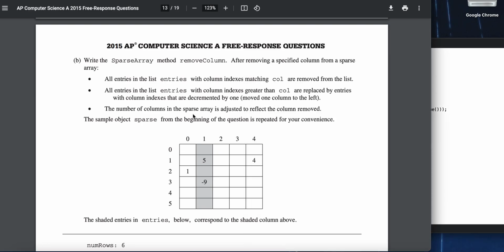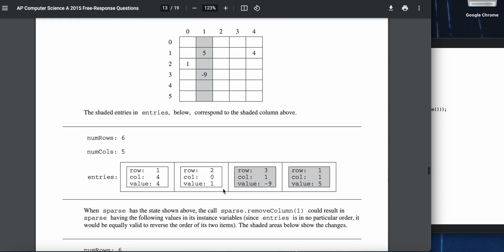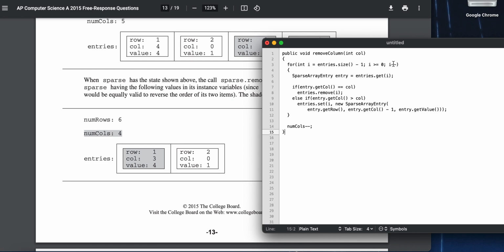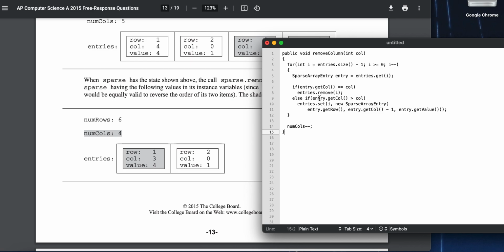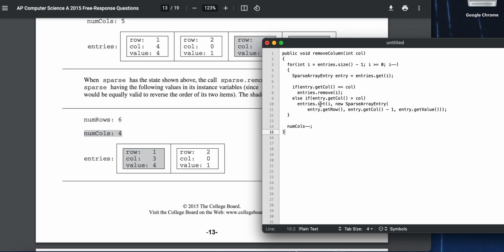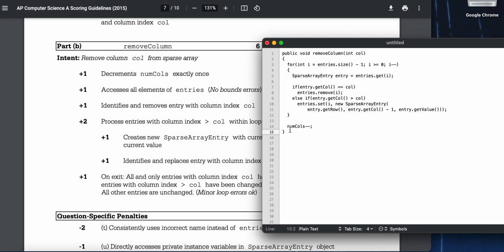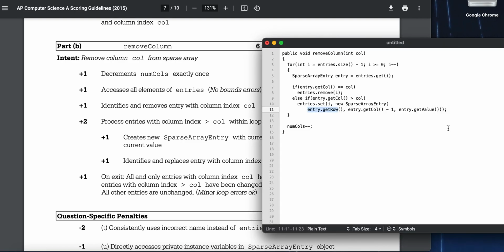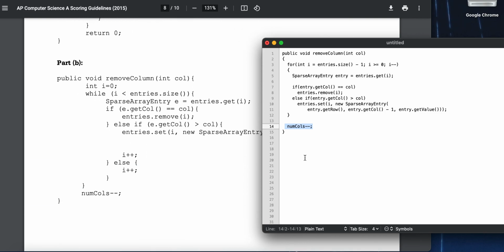csa3b 2015 frq